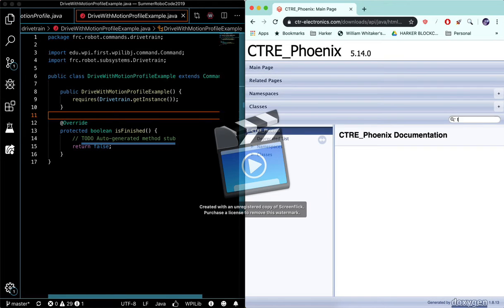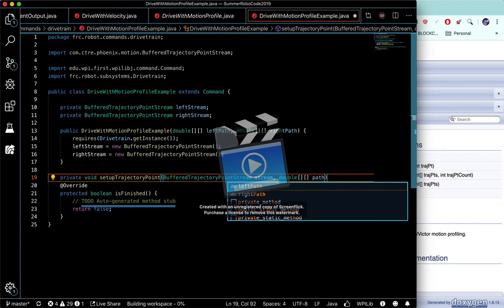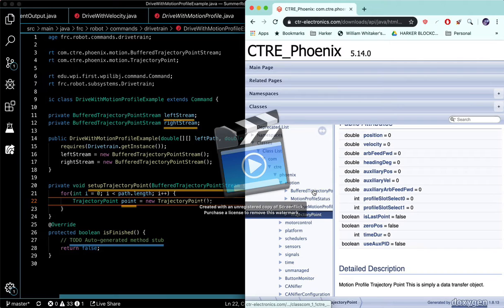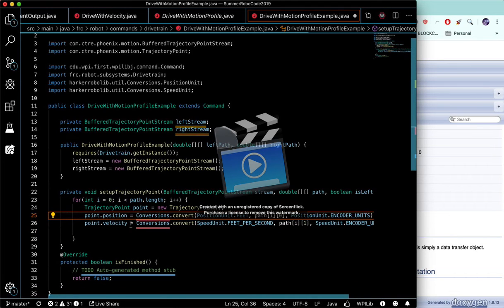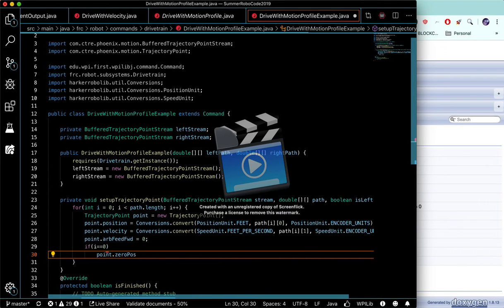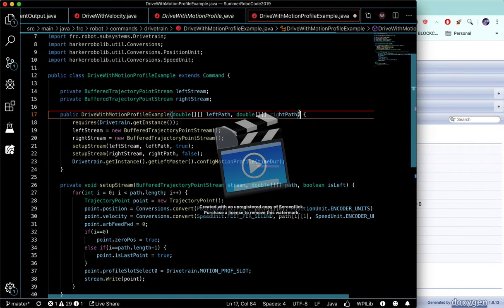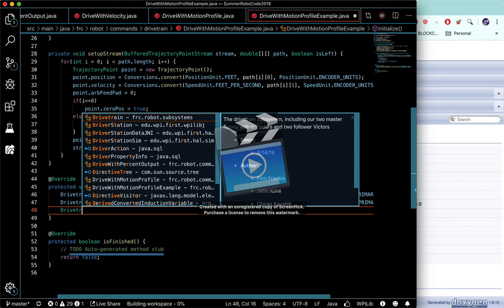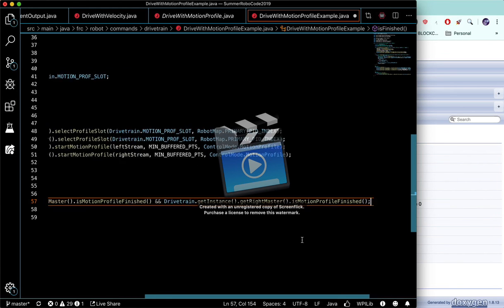DriveWithMotionProfile Command Tutorial